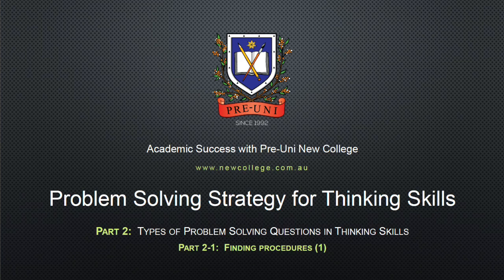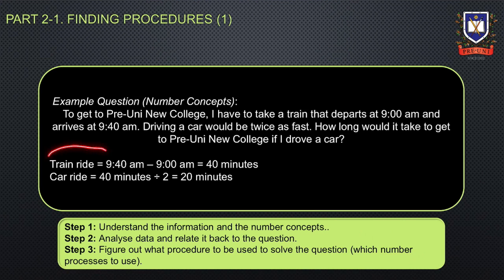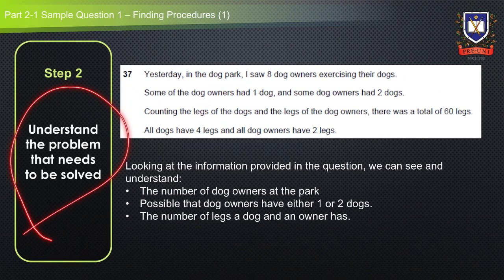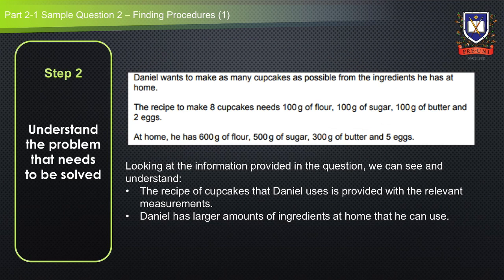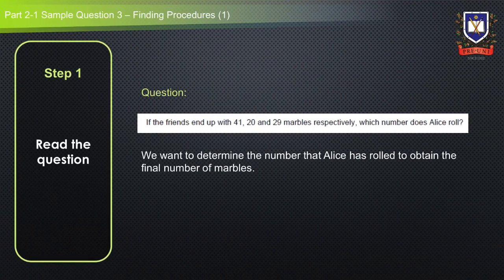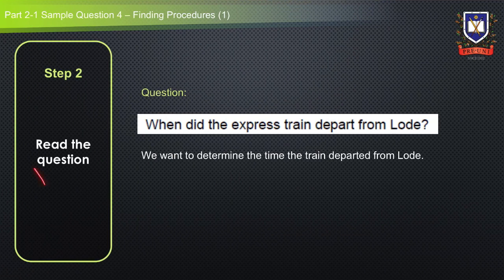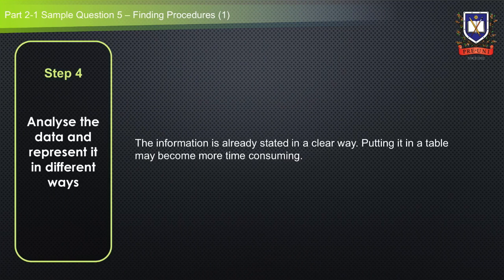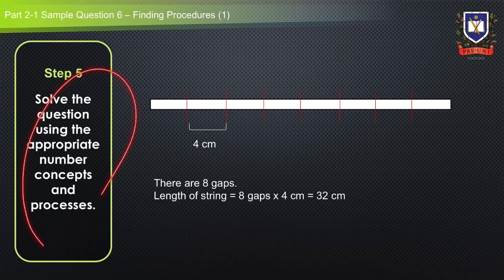Problem Solving Strategy for Thinking Skills Part 2-1 Finding Procedures(1)